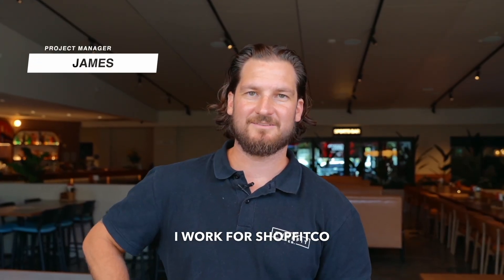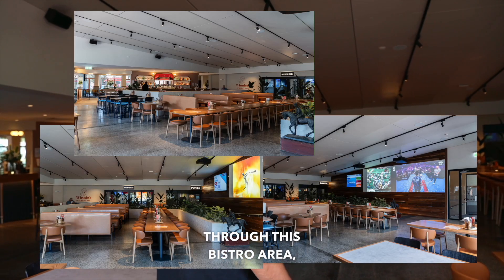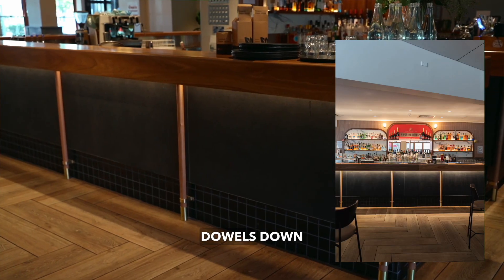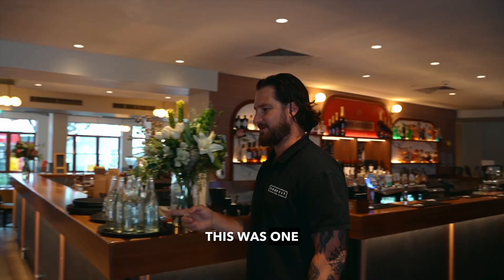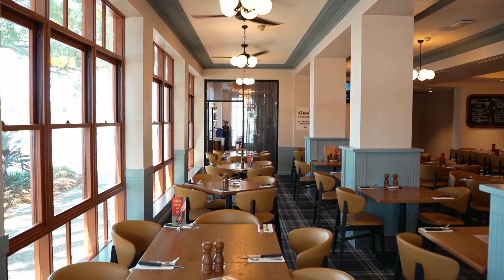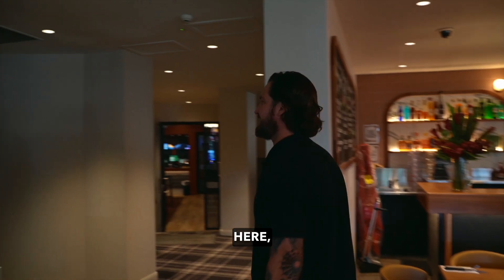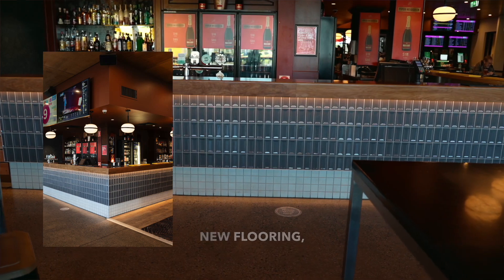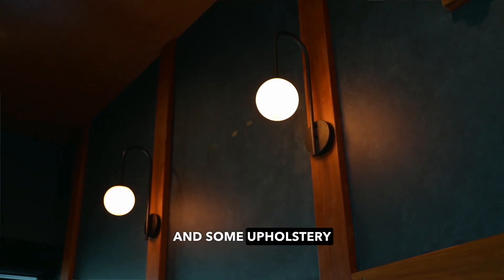Walk through Hamilton Hotel with us...